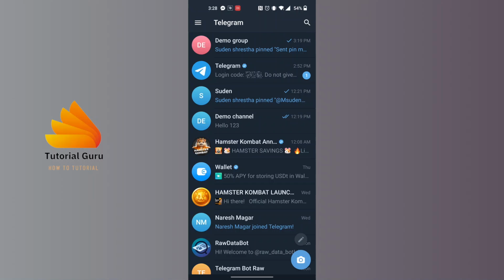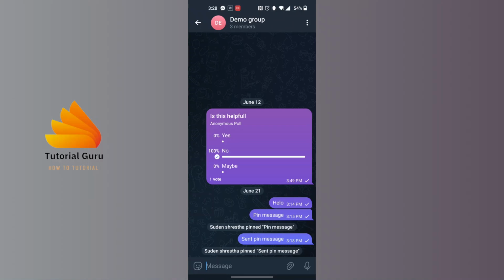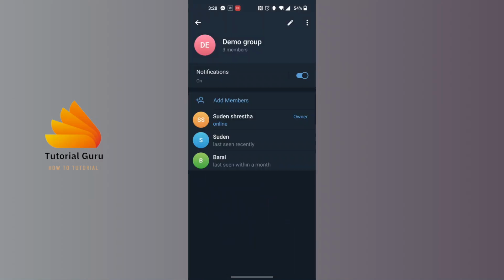How to Get Telegram Group Link 2024?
How to Get Telegram Group Link 2024? | TutorialGuru

In this video, we’ll show you how to get the link to your Telegram group in 2024. Sharing your group link allows others to join your Telegram group with just one click. Whether you’re an admin looking to expand your group or a member wanting to invite friends, this guide will make it easy.